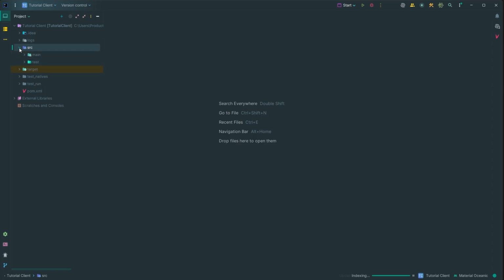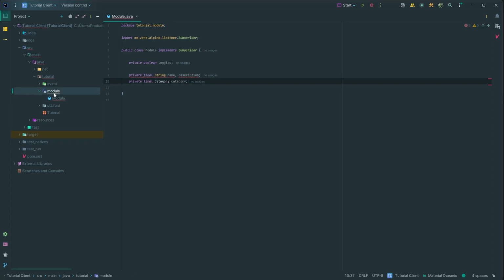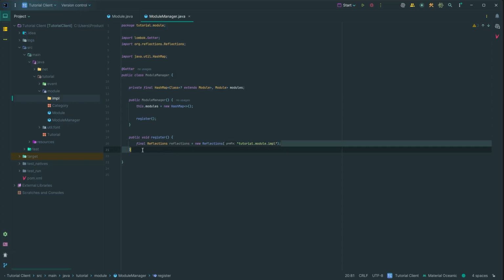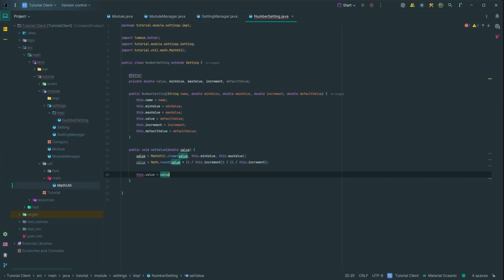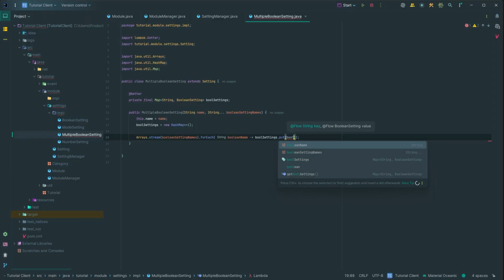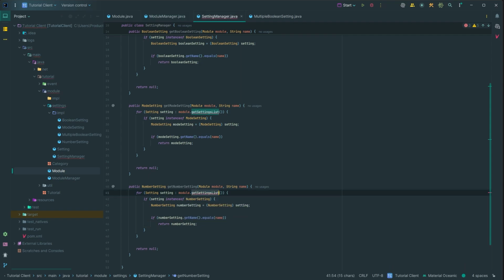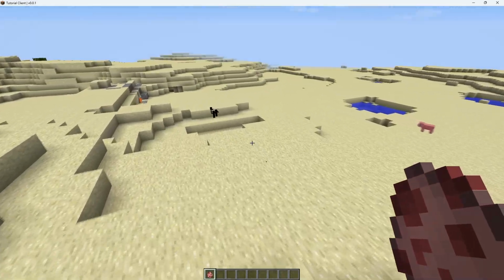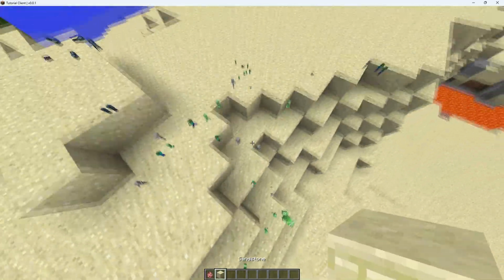How to Code a Minecraft 1.8.9 Hacked Client | Episode #04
Hey guys, it's me, Flumzee, and in this tutorial, we are making probably the most important part of the tutorial, which is the module system. I am sick so if I am breathing hard or sound quiet, that's why. That's all I have, so I hope you learn something new, and have a nice one!